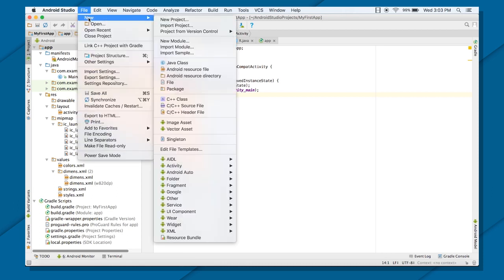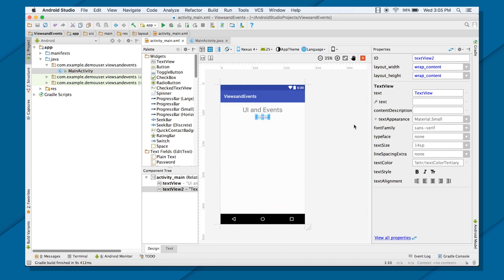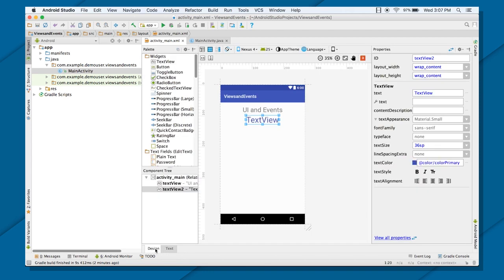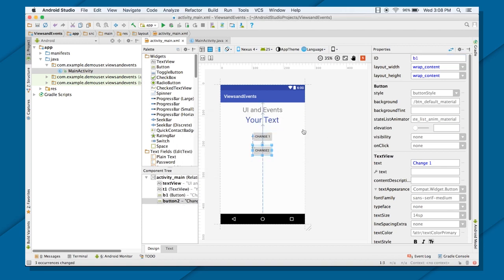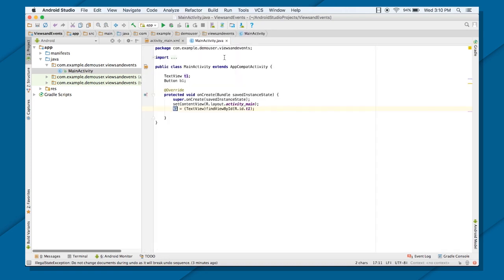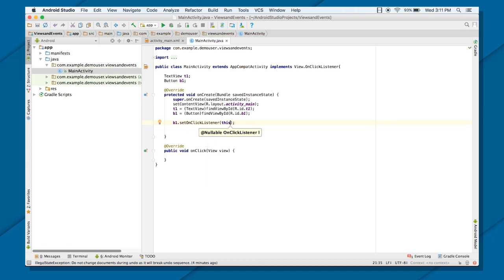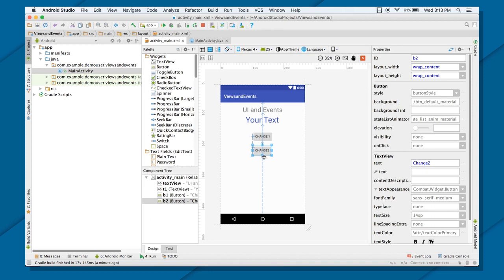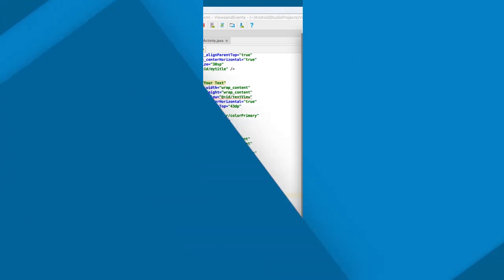Layouts, Views and Resources DEMO (Android Development Fundamentals, Unit 1: Lesson 1.2)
In this video, the instructor demos how to use layouts, views and resources.